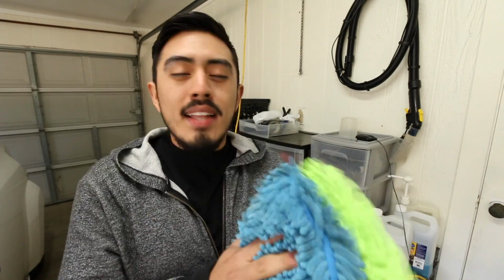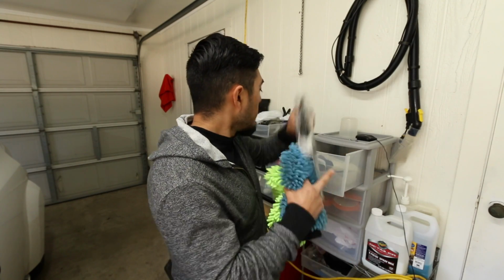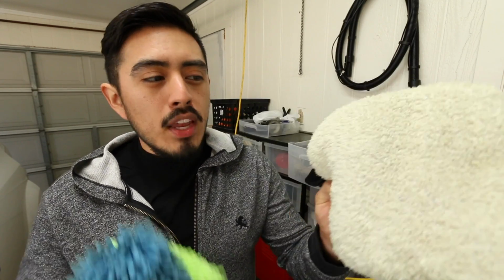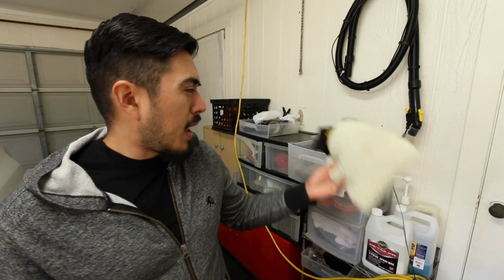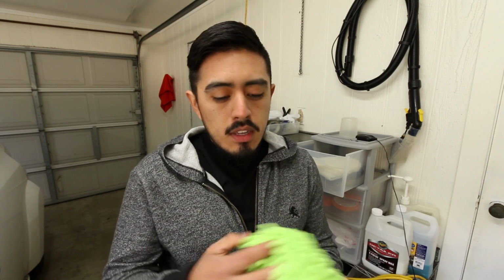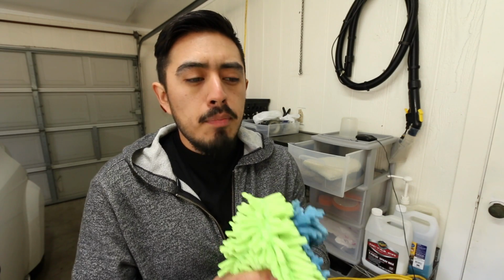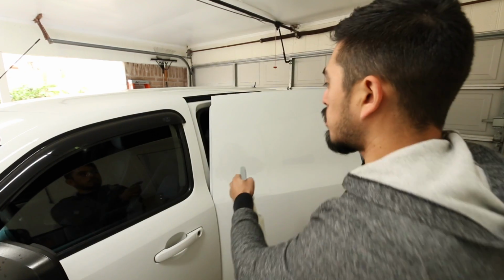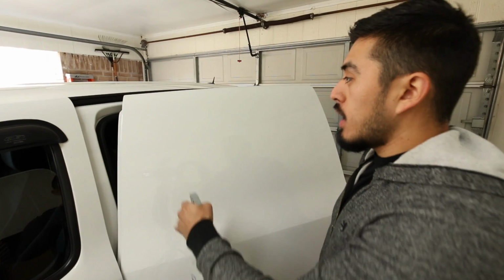Best Wash Mitt For Washing Cars? Here's My Favorite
Which wash mitt should you use? How much should you pay for it?

In this video, I'll give you my thoughts and opinions on why I use certain mitts over others.

Mitts mentioned:
Chenille wash mitt (favorite)
Meguiars microfiber wash mitt (second favorite)